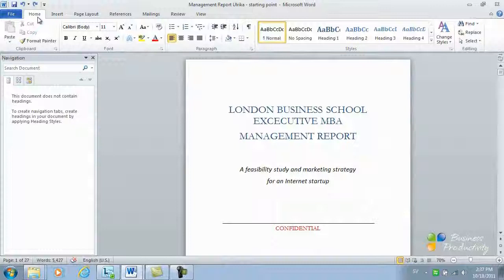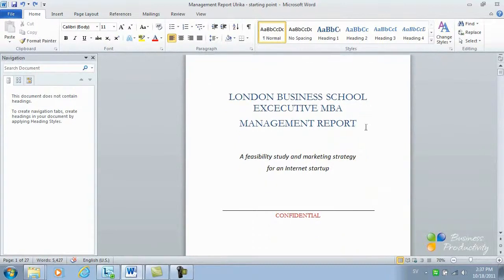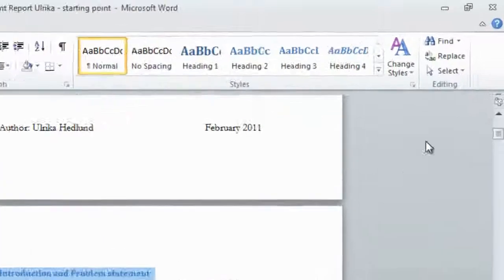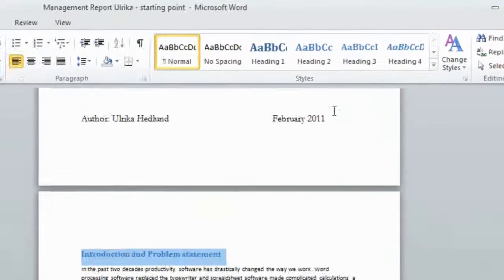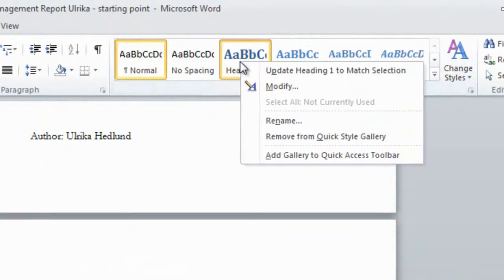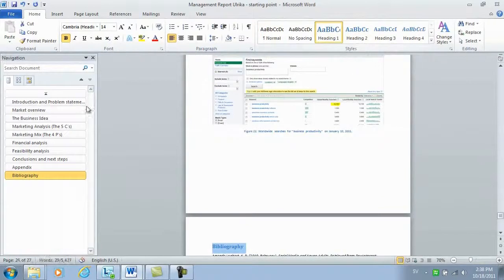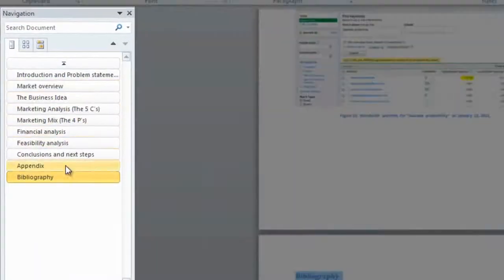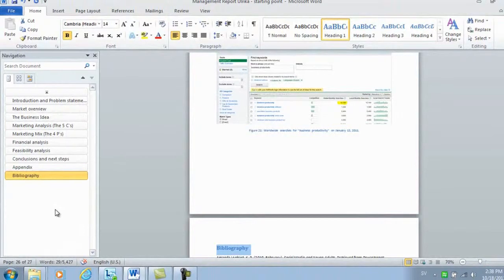How to add structure to your documents in Word 2010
In this video clip you will learn how to use style headings in your Word documents. By using this tool you will be able to add structure to your Word documents helping you to navigate, move content and add table of contents. Go ahead and learn this tool today and we promise you it will save you a lot of valuable time.